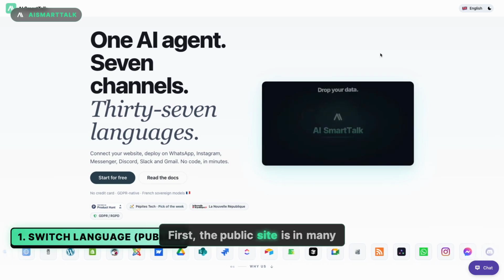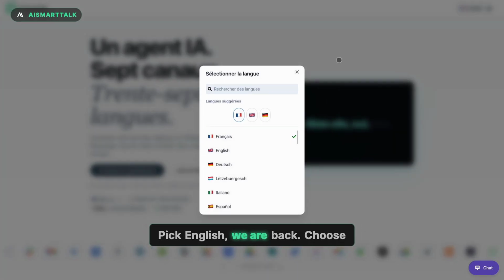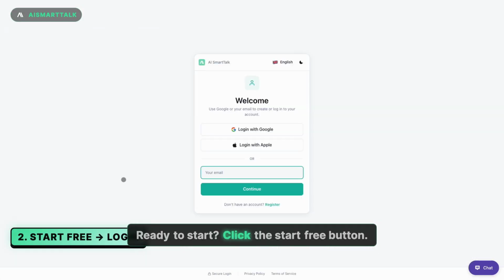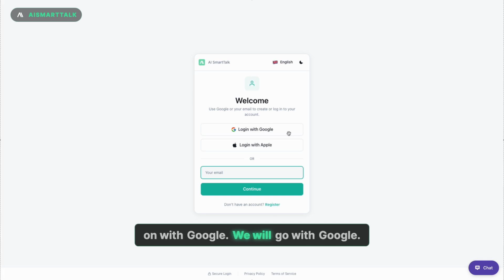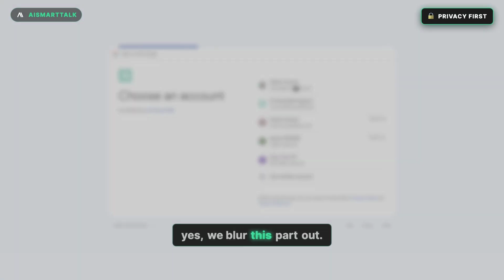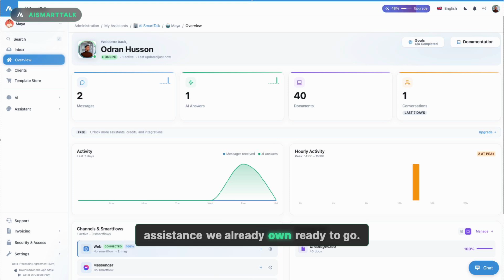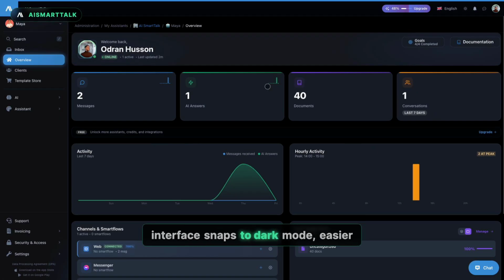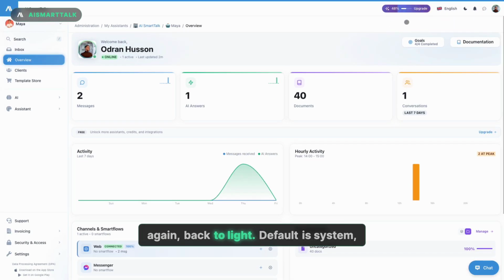AI SmartTalk basics · sign in, language, dark mode (60s)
Before you create your first AI assistant, here are the basics of AI SmartTalk in about a minute — switching the
  public site language, signing up via Start Free, signing in with Google (with the obligatory privacy blur over the
  account picker), and toggling between light and dark mode.

  This is the orientation video for the whole tutorial series. After this, head to Tutorial 1 — Create your first
  assistant.

  Chapters
  0:00 Intro · the basics in 60 seconds
  0:11 Switch language on the public site
  0:21 Start Free → login page
  0:30 Sign in with Google
  0:45 Light · dark theme toggle
  0:58 What's next · Tutorial 1